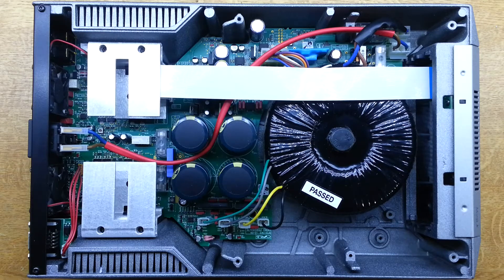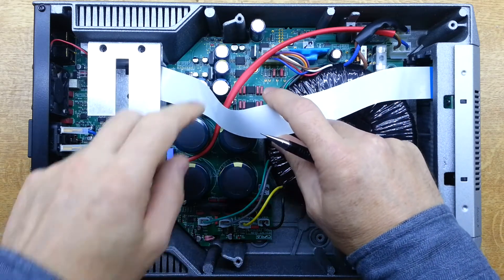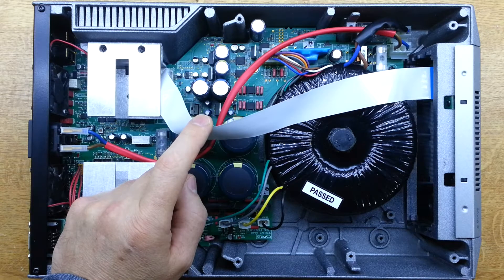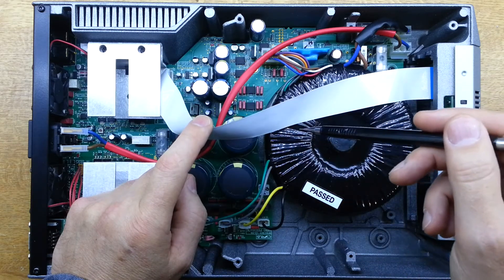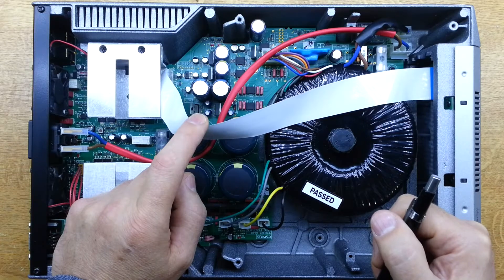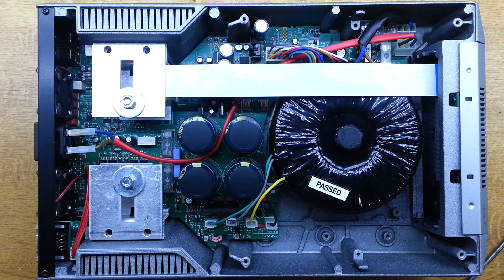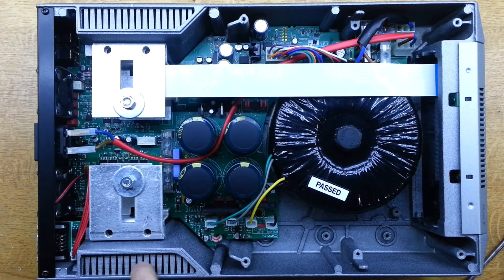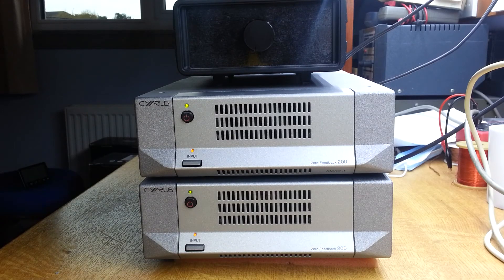Repair of a Cyrus MonoX200, exploring its internals and some of its mechanical quirks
A pair of Mono X200's. One had a fault on the input selector and both were for service. Service routine is the same as the MonoX seen in another video. We look at the differences in the X200 compared to the previous generation. We then look at an embarrassing resonance issue present in all these X200/X300/Signatures and take some steps to sort it out!